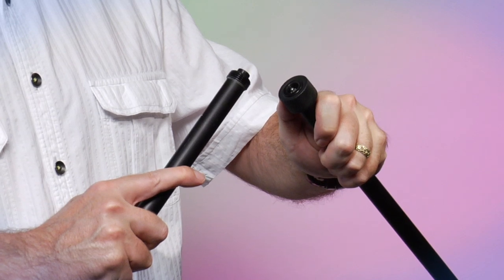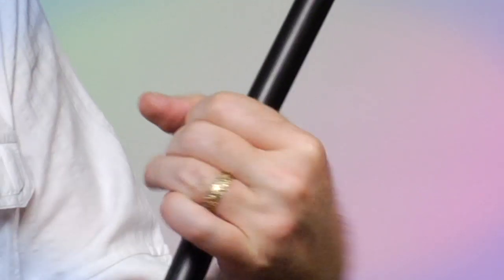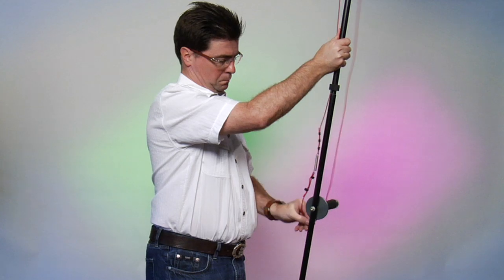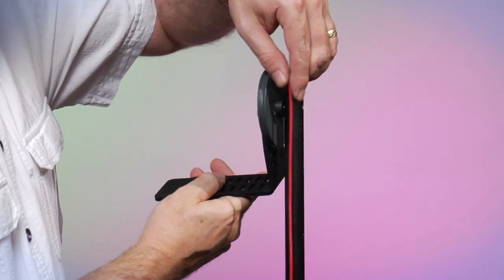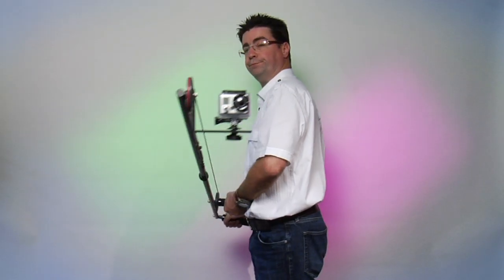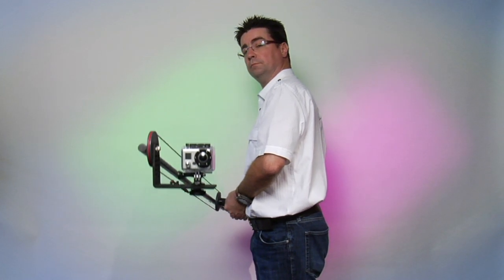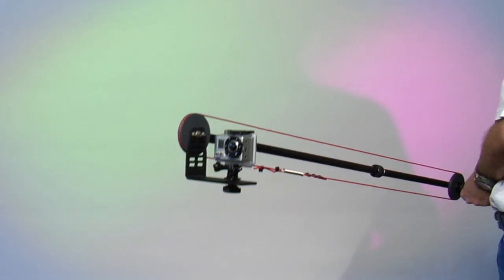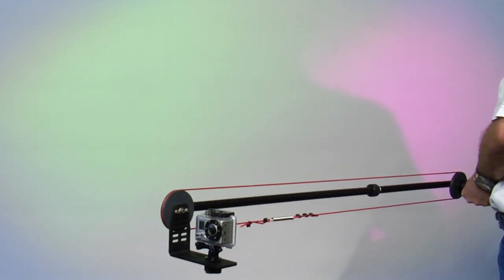Habbycam Mini Jib Assembly Tutorial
Just like the large Hollywood style jib arms and camera cranes, the Mini Jib automatically tracks the image as it raised into the air or lowered to the ground. A pulley system controls the fluid movement of the camera, allowing for steady, cinematic images never before achievable with such a low cost, simple to use camcorder accessory.

The Mini Jib can also be used as a remote pan and tilt head for shooting with your camera above crowds, or over obstructions. It is the perfect accessory to track over 8ft in the air for live events such as concerts, inaugurations, class lectures or any other event where crowds may disrupt your recording.